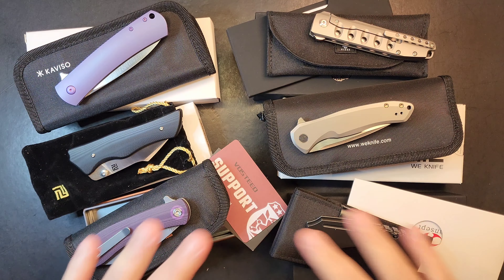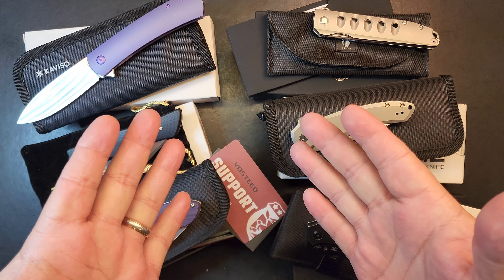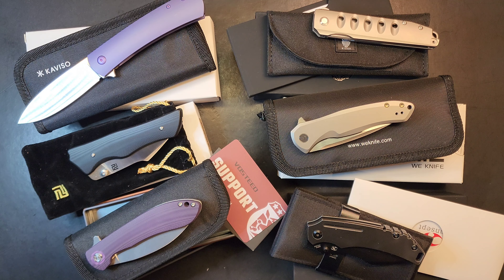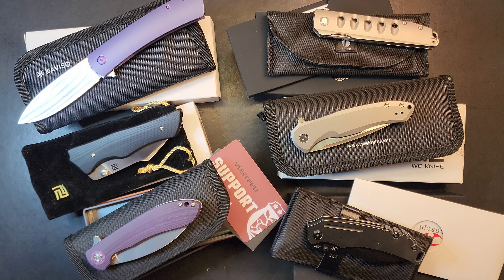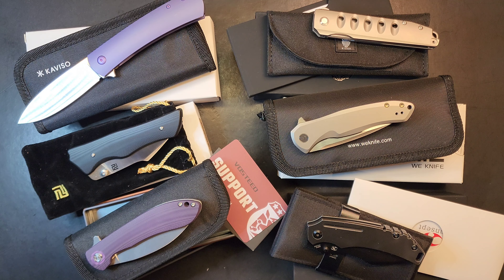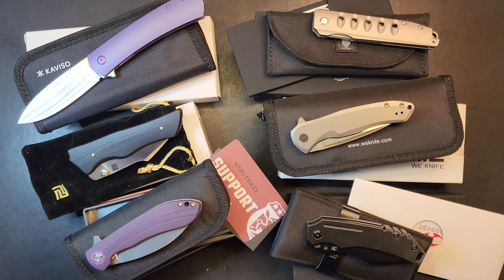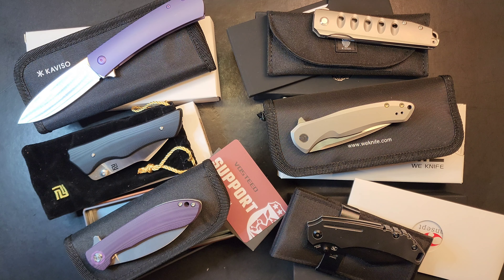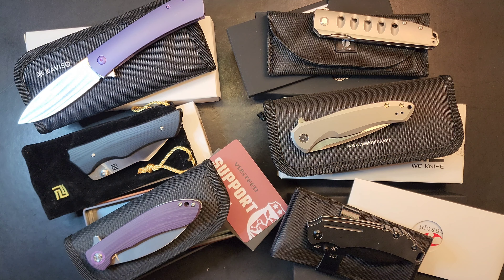Purge 6, 6 pieces +1